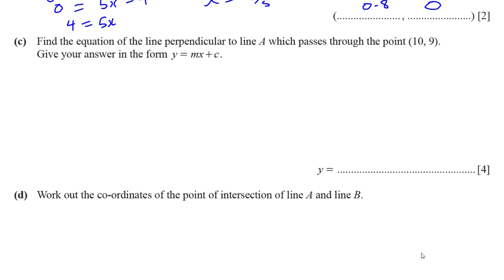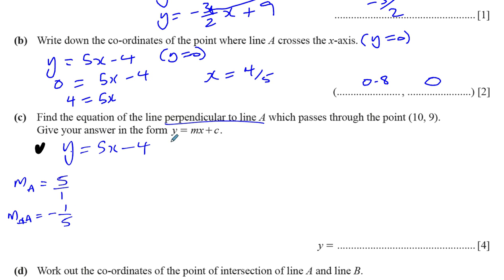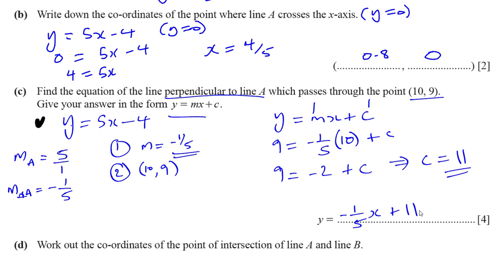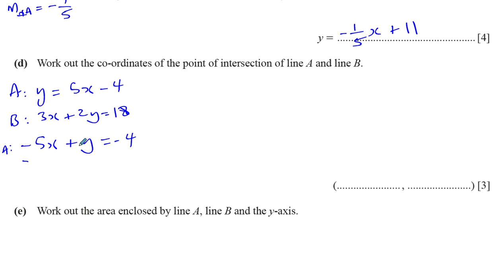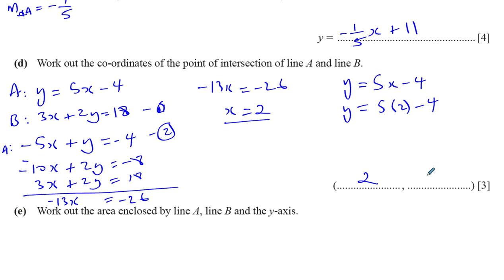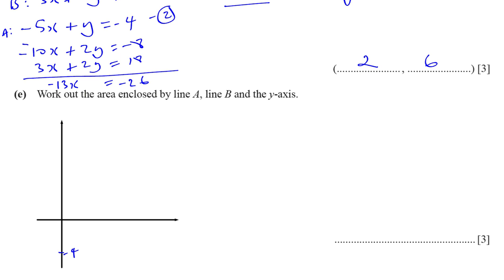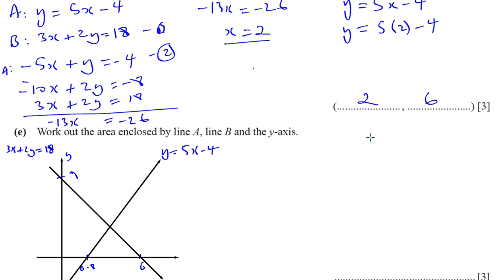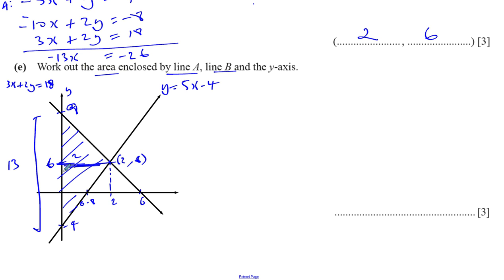0580 43 O N 17 Q8c,d,e W 2017 43 Straight Line Graphs, Perpendiculr Lines